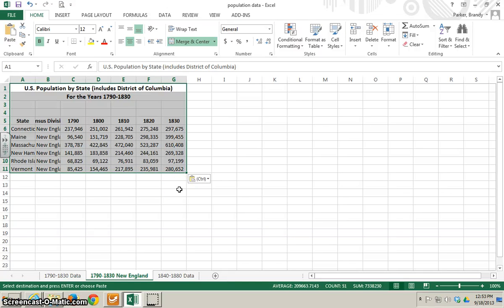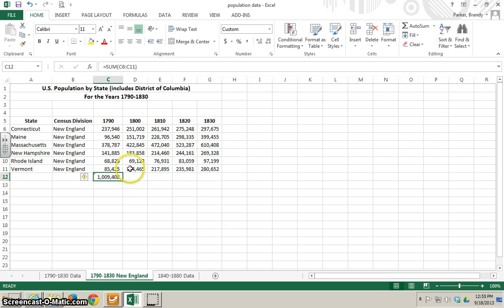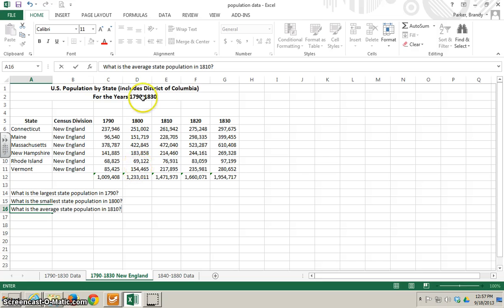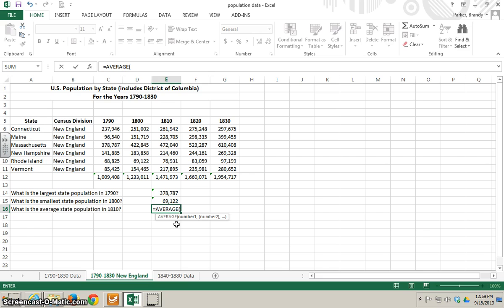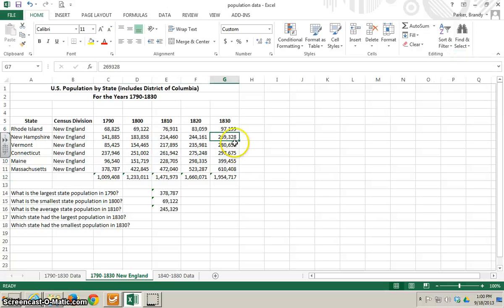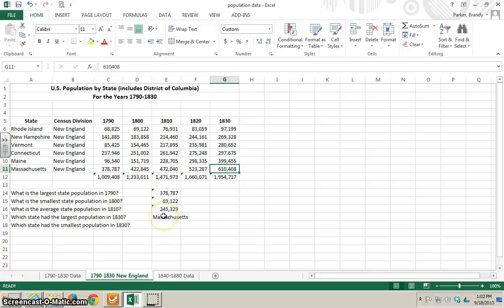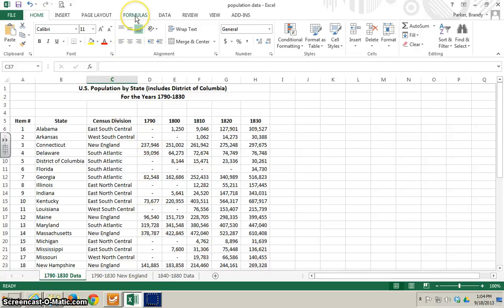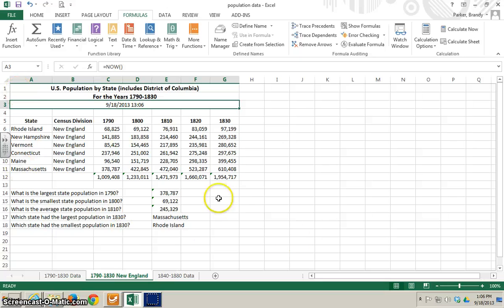Project 8 Video 3